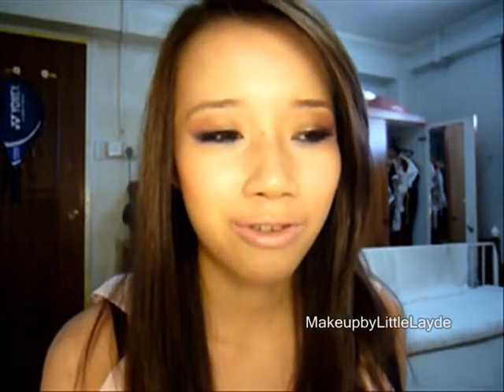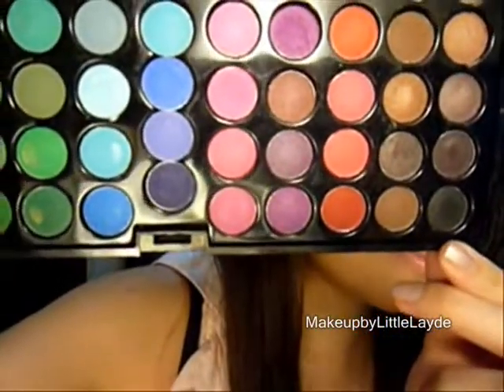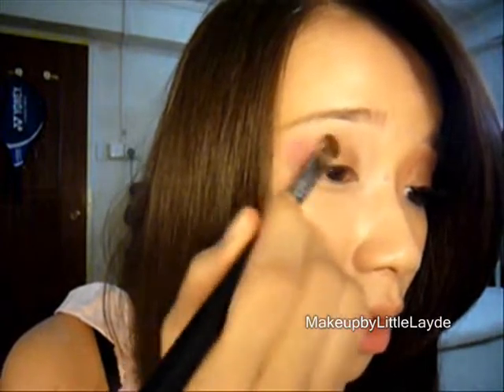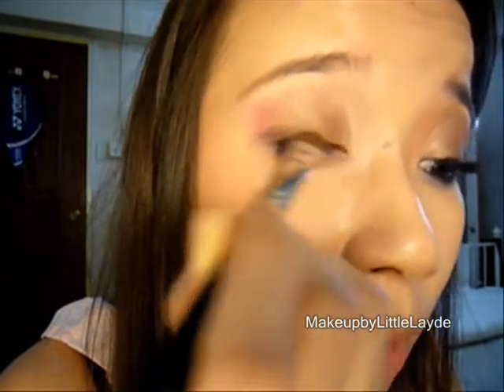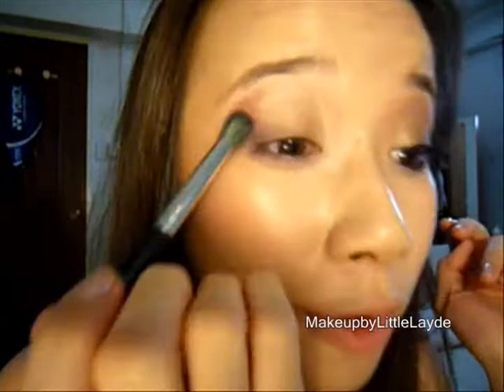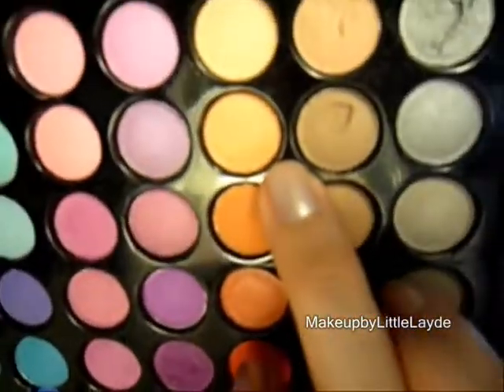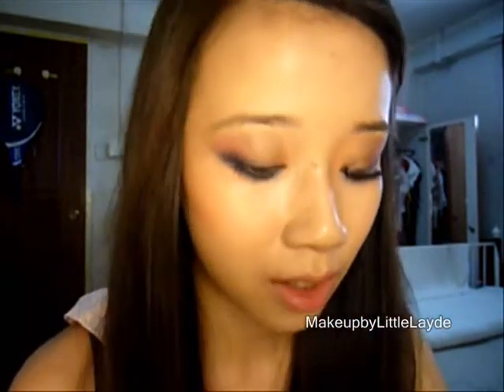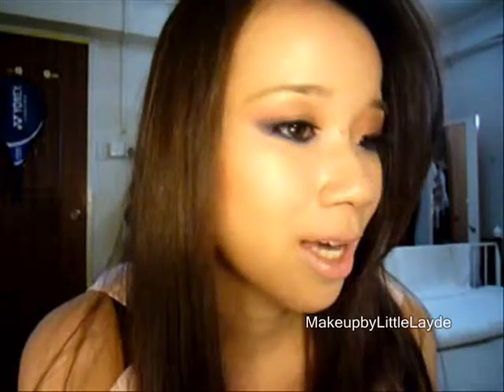Dior Addict Ultra-Gloss Inspired Look (Using Cheaper Alternatives; Costal Scents 88 Palette)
Dior Addict Ultra-Gloss Inspired Look (Using Cheaper Alternatives; Coastal Scents

First attempt at re-creating looks off advertisement, hope it looks the same! =]

I love love love the look the model had on for Dior's advertisement for their Ultra-Gloss lip glosses.

This is a way to recreate the look using cheaper alternatives; here i'm using Coastal Scents 88 Palette.

Hope you'll enjoy this! =]

What I'm wearing:
Nicole Long Dress (Agneselle)
Nails: Eternal ENO 803